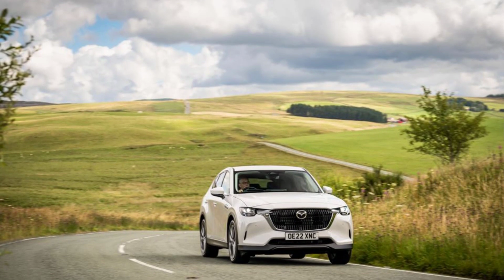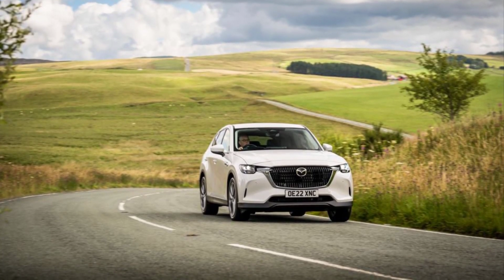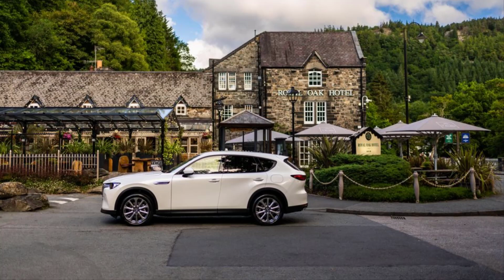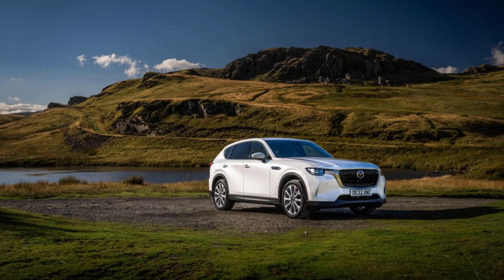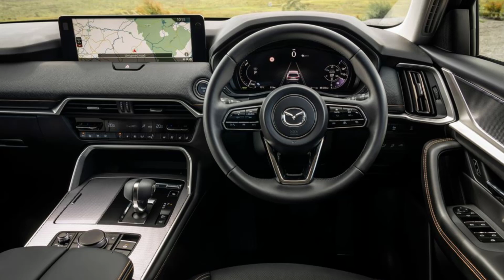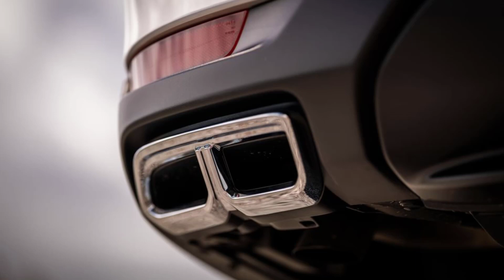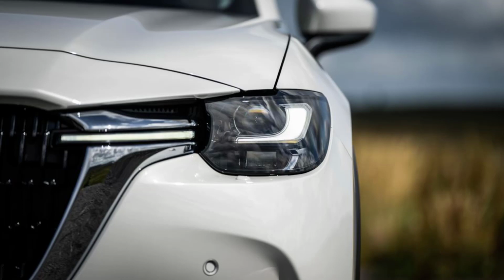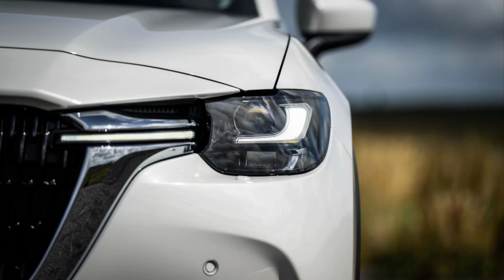Mazda's CX-60 Provides an Early Glimpse of the Brand's Upscale SUVs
Sitting on Mazda's new Skyactiv scalable architecture, the CX-60 is the first in a series of longitudinally engined SUVs intended to move the brand positioning closer to premium rivals. The CX-70 will be wider and, we're told, styled with American tastes is mind—meaning it should possess more visual presence than the somewhat timid-looking CX-60, which is roughly the size of a BMW X3.

However, we have nothing but praise for the quality and style of the CX-60's cabin, which Mazda says contemporary Japanese design has inspired. Our sample car, in the plushest Takumi specification, featured wood door trim, a dashboard faced with woven fabric, and shiny metal accents that seemed inspired by the fenders of a '50s Cadillac. Digital instruments and a 12.3-inch central display screen are standard, but the CX-60 keeps conventional HVAC controls, and the CX-70 likely will too. Strangely, although the large display supports touch input when running Apple CarPlay or Android Auto, it doesn't for Mazda's native navigation system, which still needs to be commanded through the click-wheel controller.